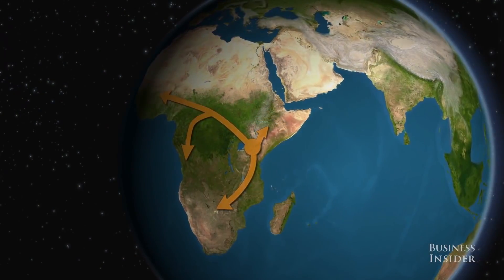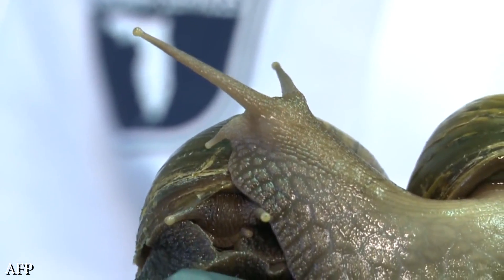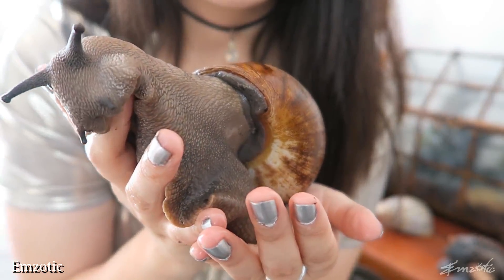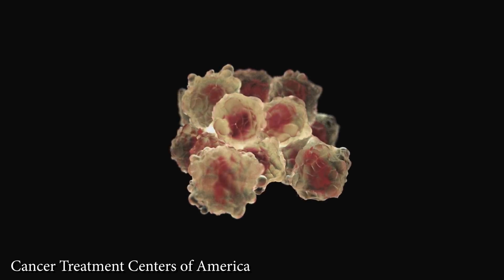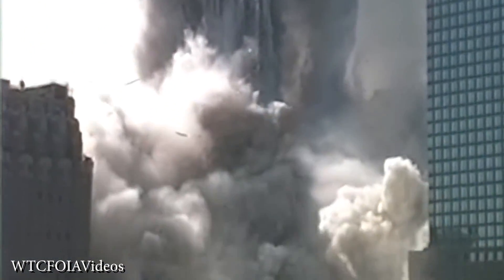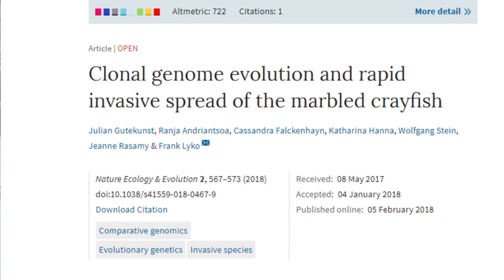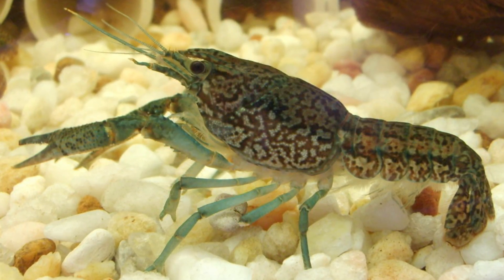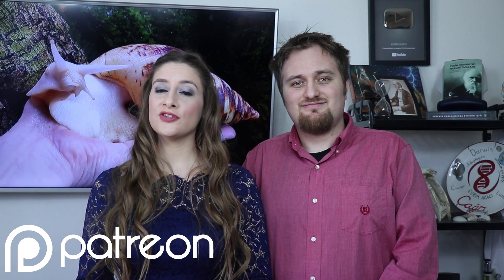İşgalci Türler ve Kanser: Bilimin Gücü!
Dev Afrika Salyangozu gibi işgalci bir tür ile, mezotelyoma gibi bir kanserin ne gibi bir ilişkisi olabilir? Bilim, bu ikisi arasındaki ilişki hakkında ne söyler? Cevapları, bu videomuzda bulabilirsiniz.

Daha fazla içerik üretebilmemiz için Evrim Ağacı'na maddi destekte bulunan izleyicilerimiz arasına katılın:

Türk Lirası ile tek seferlik veya aylık düzenli destekte bulunmak için

Video: Bu video içinde alıntı yapılan tüm video kaynakları video içinde belirtilmiştir. Kaynağı belirtilmeyen tüm videolar Pixabay sitesinden alınmıştır.

İkonlar: Bu videoda kullanılan ikonlar Flat Icon sitesinden alınmıştır.